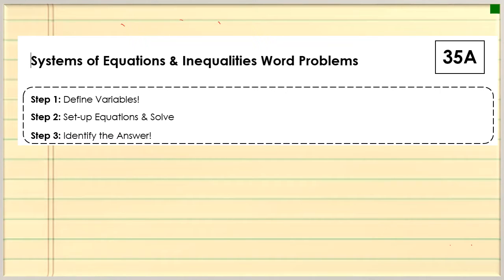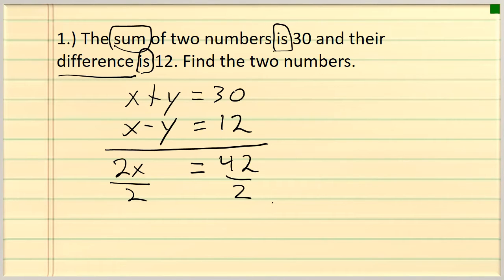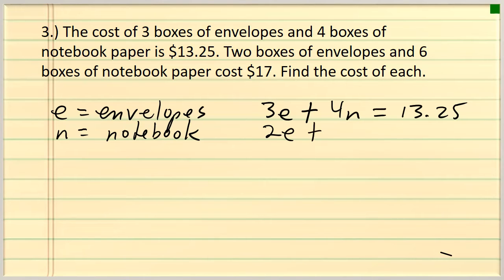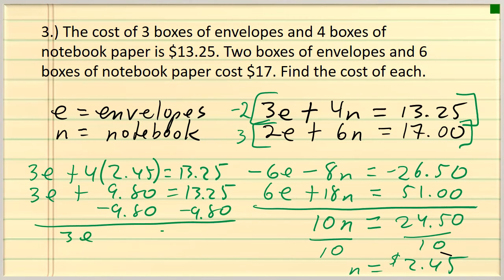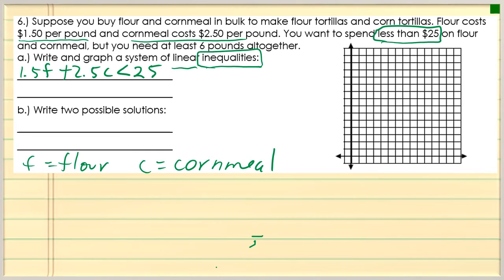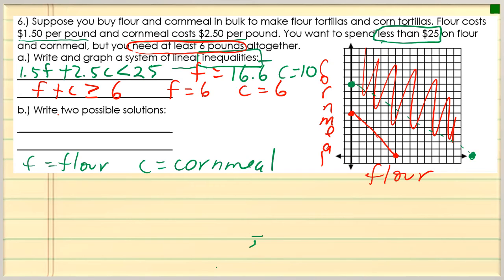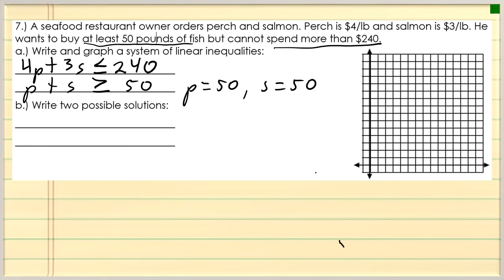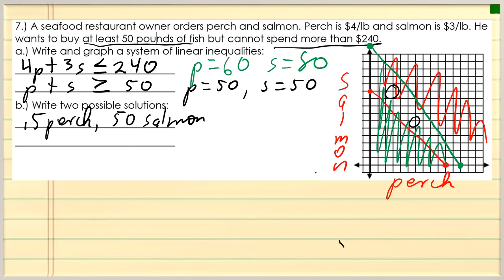Day 35 Notes System Word Problems video